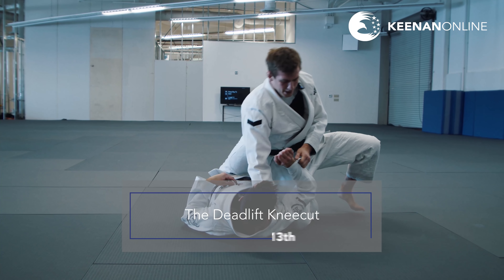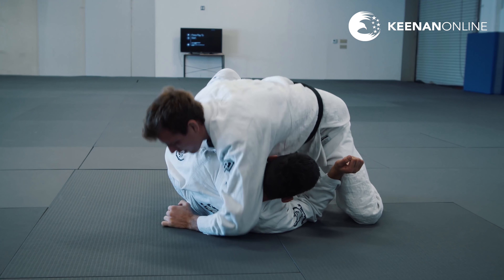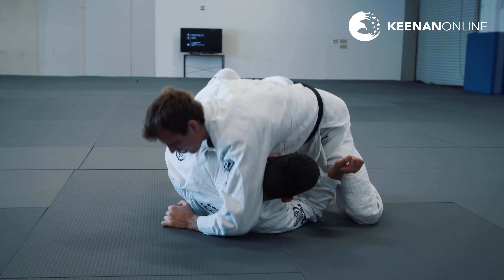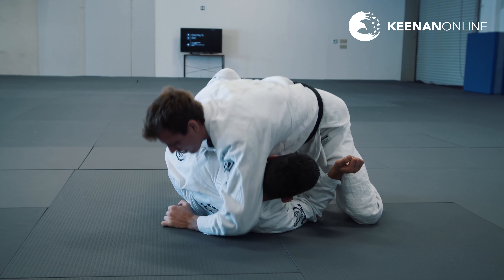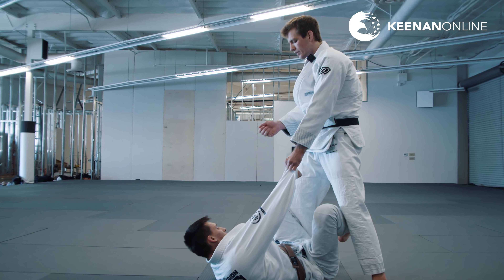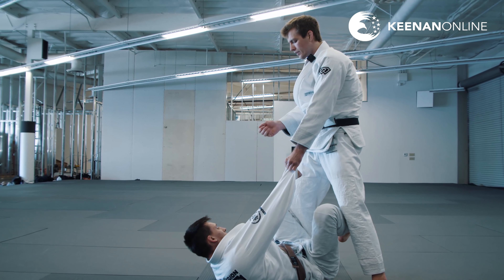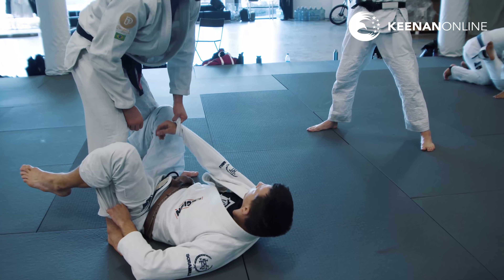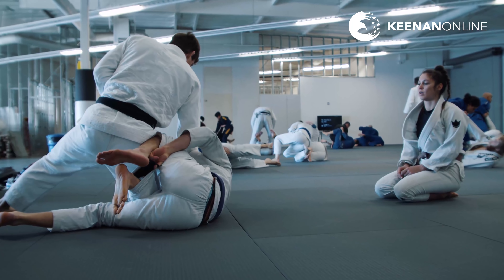The Knee-cut in 2020. This sleeve grip can really confuse your opponent.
Ever tried to hit the knee cut pass, but your opponent denied you by holding onto your pants?

Sucks right?

Well, it’s even more difficult to hit the knee cut pass when your opponent also uses their leg to block your path forward.

But it's ok because the solution you seek is waiting for you in the video above.